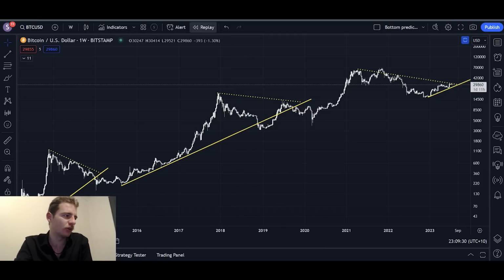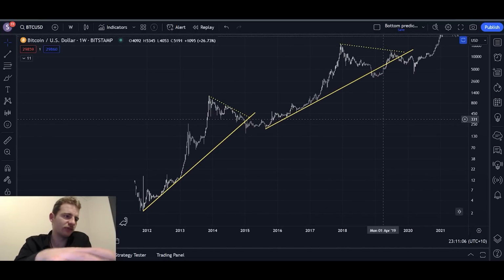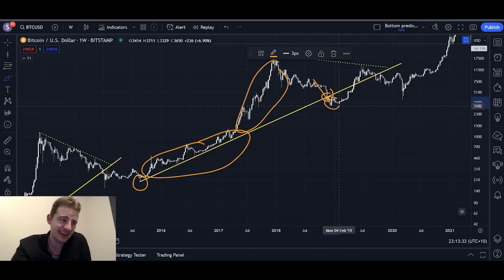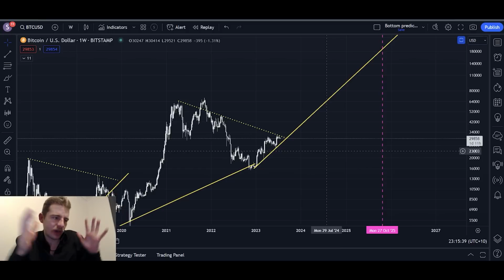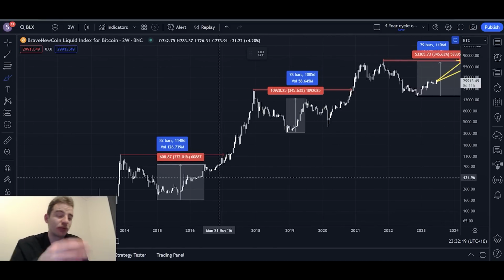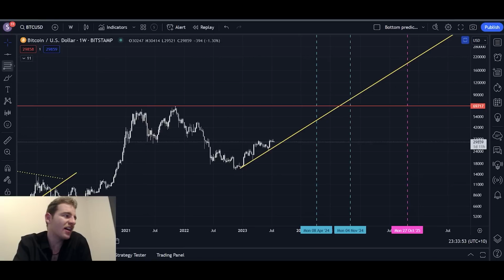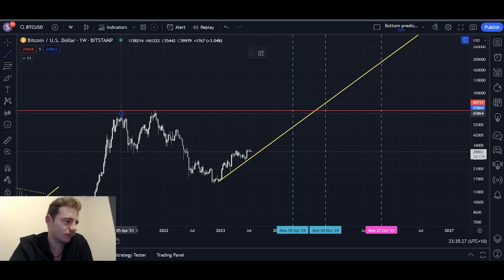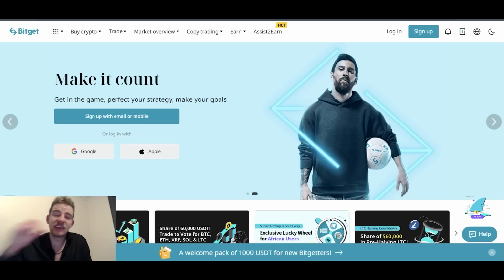Bitcoin: The HIDDEN Path To $70k And BEYOND! Will It Hold? (BTC)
Opening Statement 0:00-1:33
Cyclical Context 1:33-3:58
Explaining The Ascending Macro Line (Trend?) 3:58-7:55
The Two Scenarios Bitcoin Faces 7:55-12:36
Summary 12:36-13:05
VIP, Bitget & The Crypto Academy 13:05-14:33